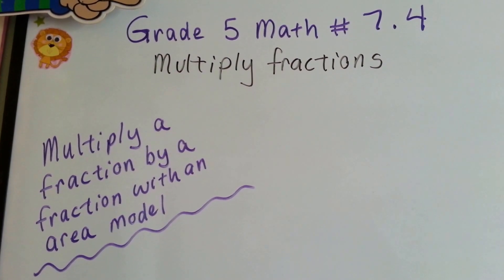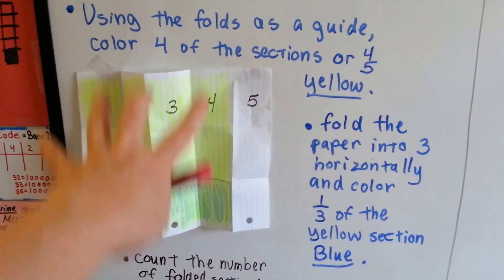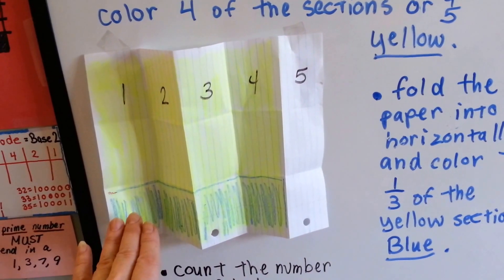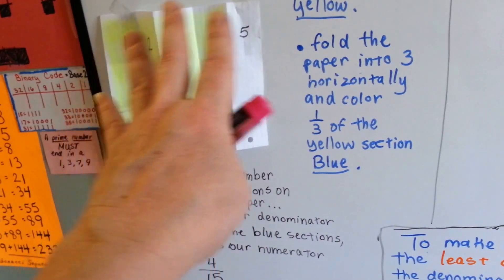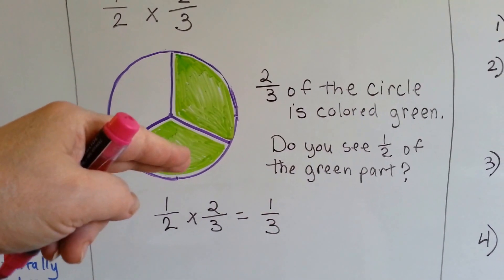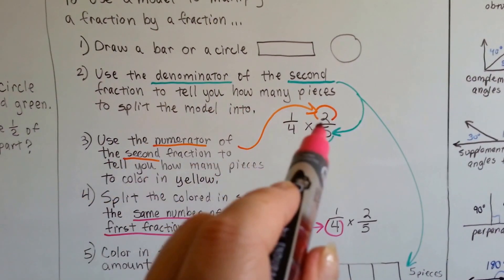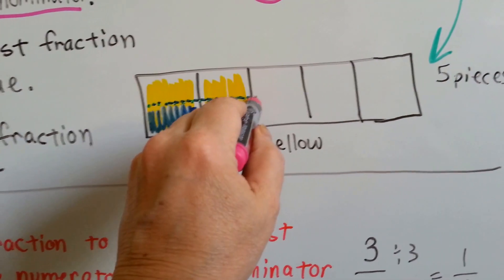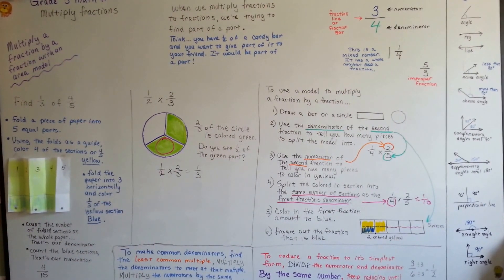Grade 5 Math #7.4, Multiply Fractions by Fractions with an Area Model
Step-by-step instructions to multiply fractions to fractions using area models. How using models can help us understand multiplying fractions. #7.4